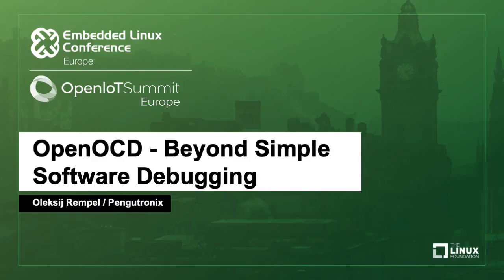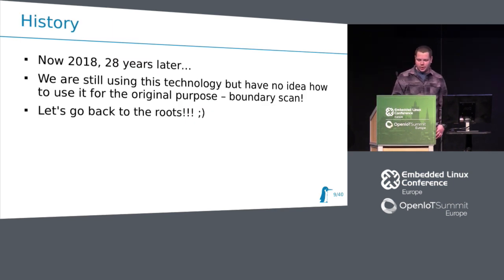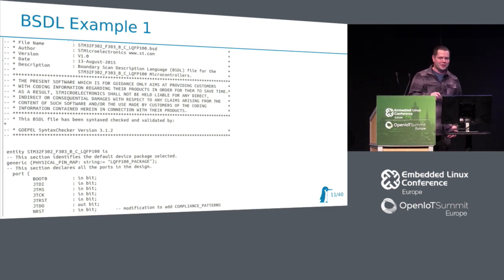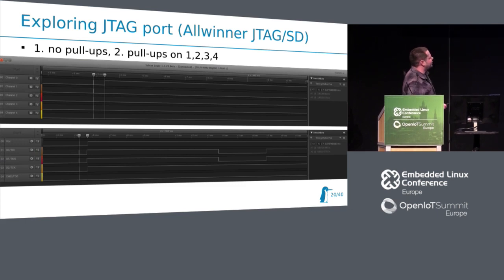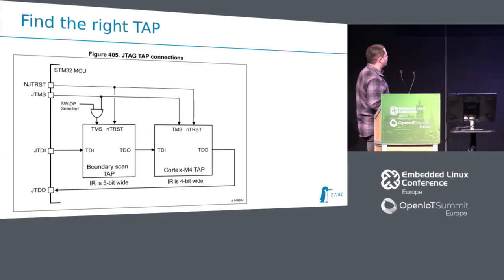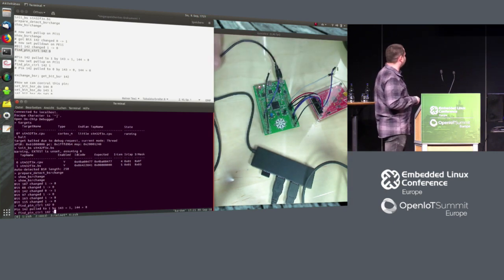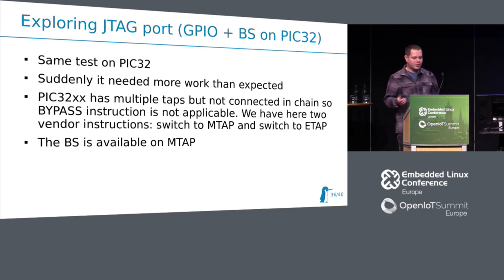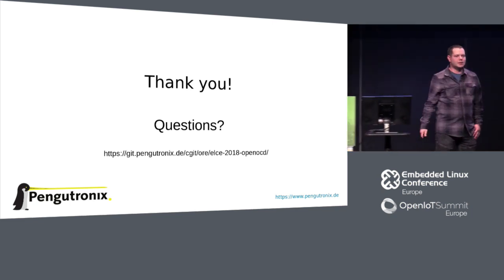OpenOCD - Beyond Simple Software Debugging - Oleksij Rempel, Pengutronix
OpenOCD has many use cases. Many people use it to debrick home routers, some developers use it to debug firmware for microcontrollers. The fearless debug Linux kernel code with it. I use it to reverse engineer closed or not completely open parts of firmware on some hardware, just for fun. This is an important swiss knife tool for many embedded developers and hackers.
What else can we do with OpenOCD? In this talk, I will go through other, not so common use cases of OpenOCD:
- Use Boundary Scan not only to test proper soldering but also test software configuration.
- Use it for hardware troubleshooting.
- Use it in combination with IDA Pro for reverse engineering or debugging. Or maybe use radare2 to do that?

This talk should provide you with some ideas and inspiration.

About Oleksij Rempel
Kernel Developer, Pengutronix e.K.
Works as kernel developer for Penutronix since 2017